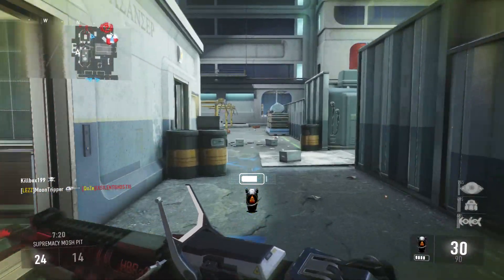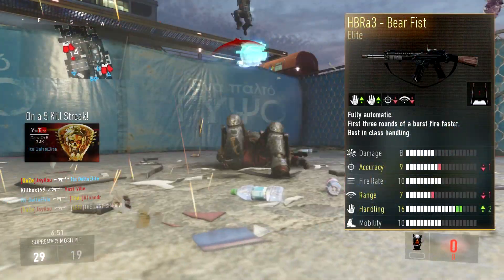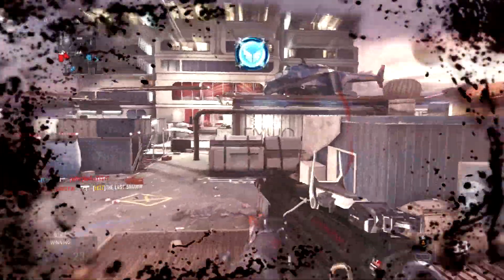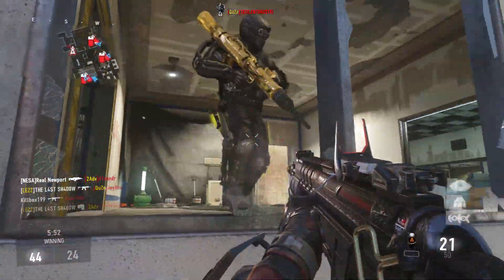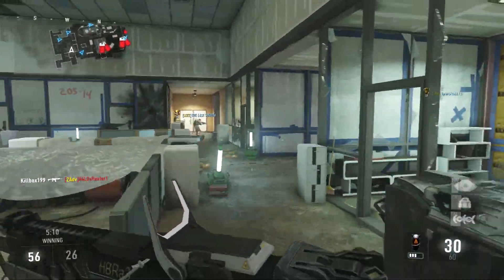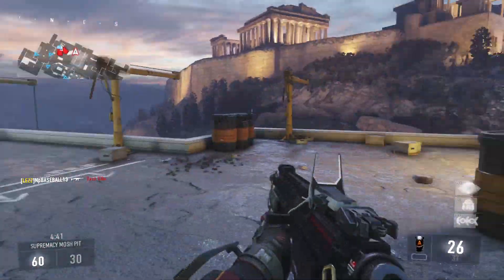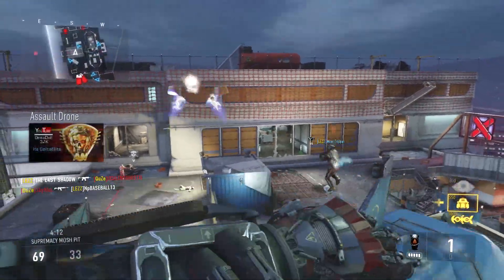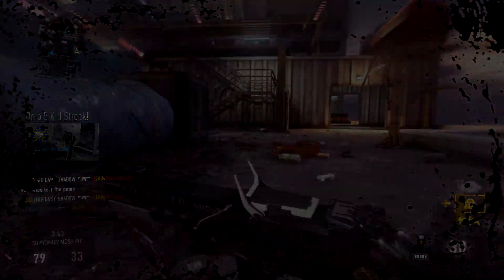COD AW: Elite Weapons of Grand Master Prestige - HBRA3 "BEAR FIST" (Master Prestige 14)